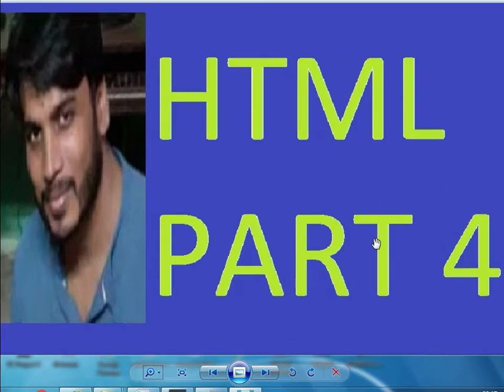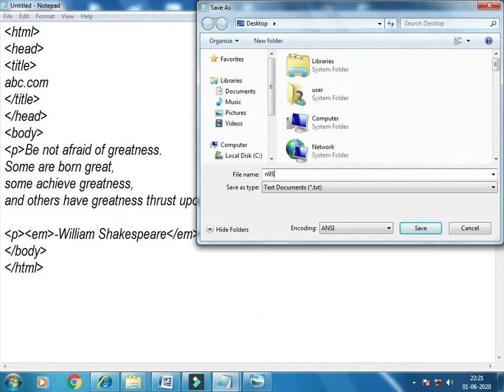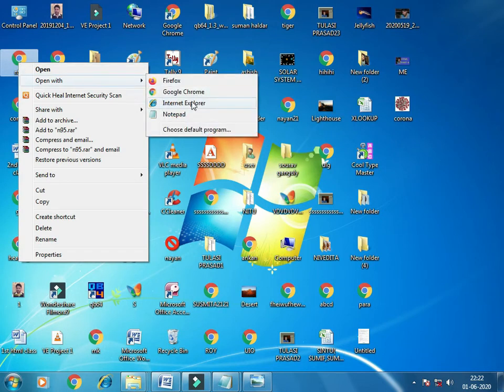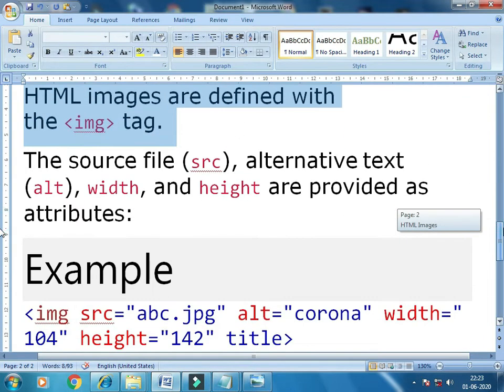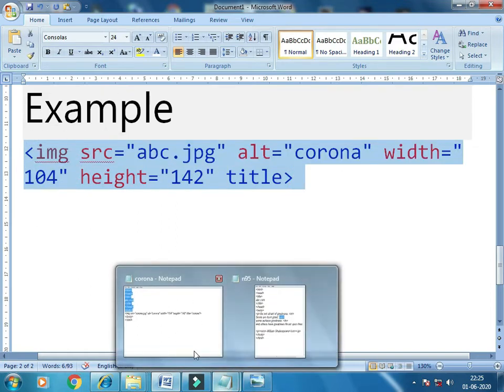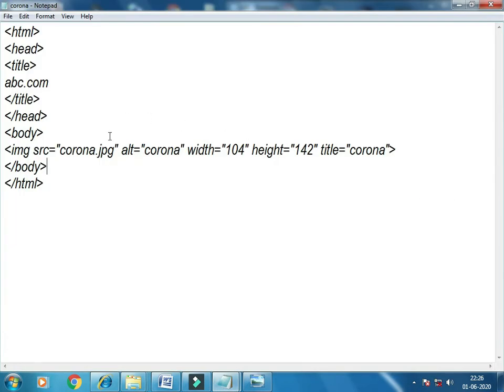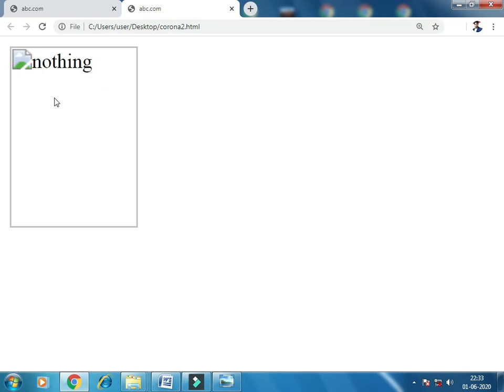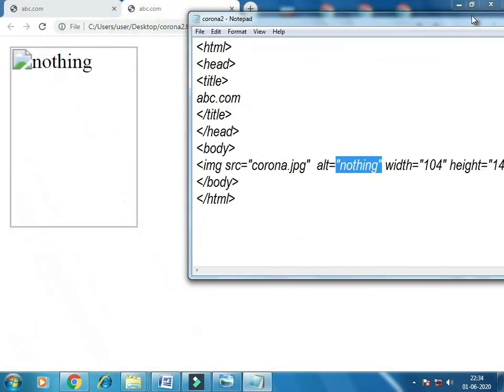Br Tag & Image Tag..Html Part 4 by Shome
Explanation of break tag and image tag